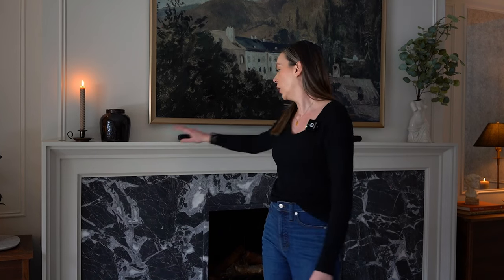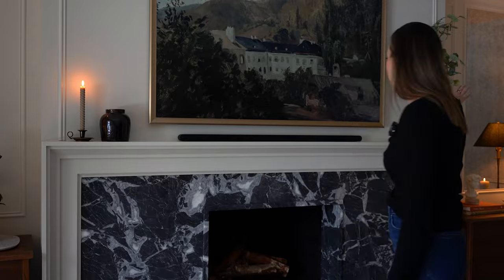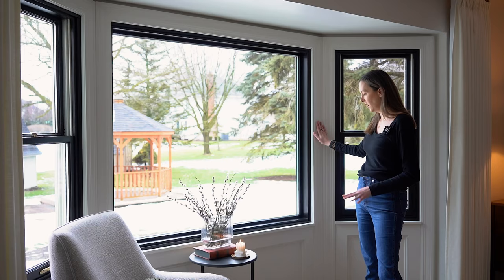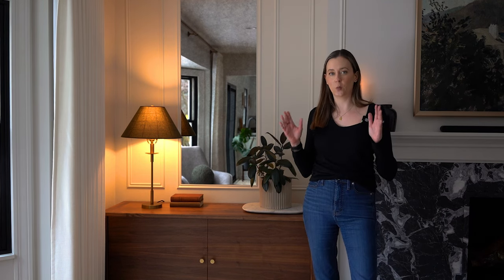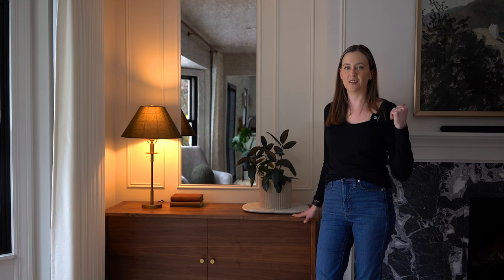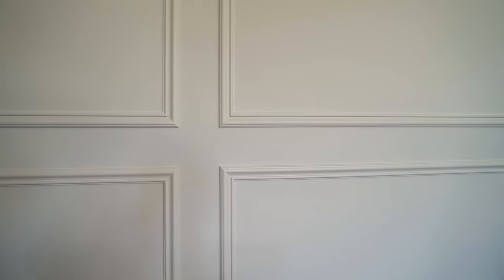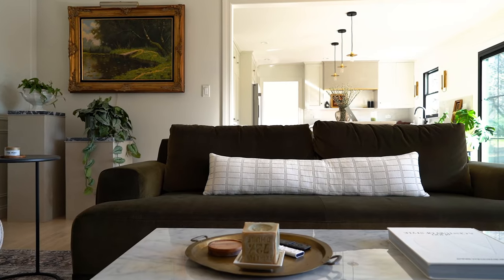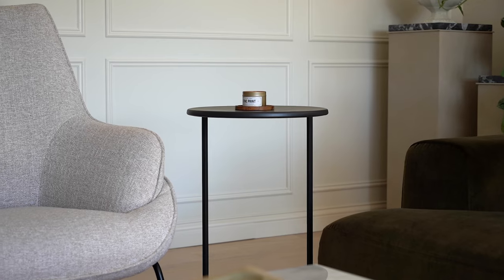EXTREME Family Room Makeover | Modern Classic Style, DIY Marble Fireplace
Welcome to our modern traditional family room reveal! We're excited to share the transformation of our space, featuring stunning projects like a marble fireplace, a charming bay window, custom walnut cabinets, intricate box trim, and antique wall mirrors. Our room is furnished with stylish pieces from Room & Board, creating a cozy and inviting atmosphere. Keep an eye out for the unique plaster plant stands that add a touch of greenery to the room. Sit back, relax, and enjoy the tour!

Accent Chairs: Arhaus Jude Chair (discontinued)
Lamp Base
Lamp Shade
Curtain Rod
-Curtain Finials
Curtain Hooks